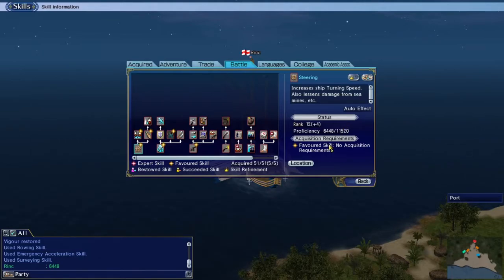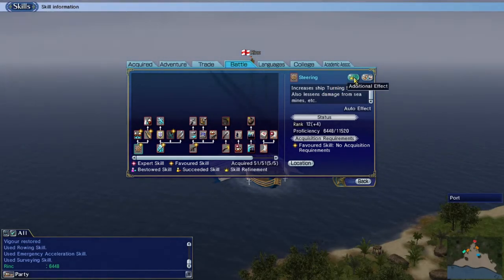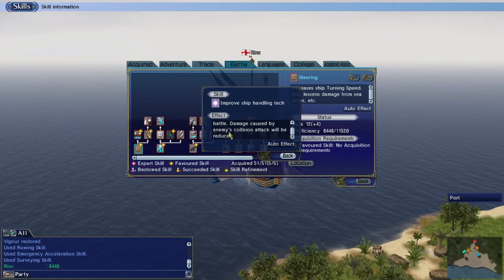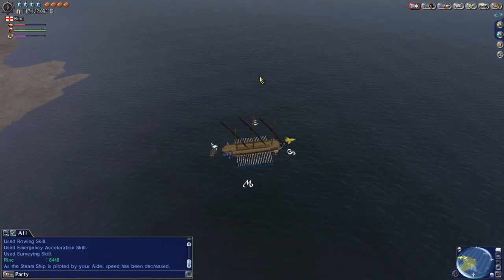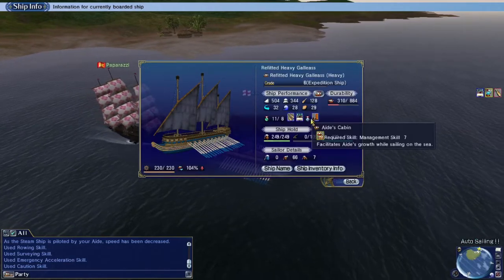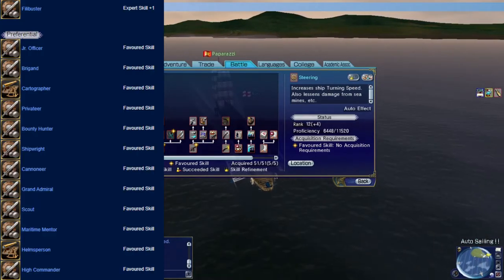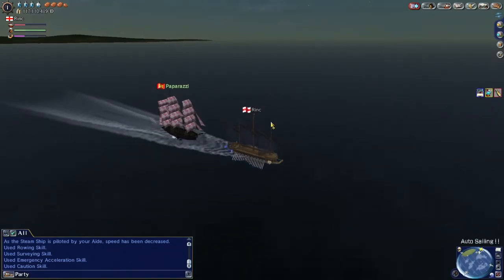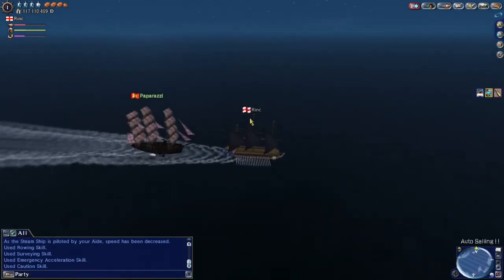Uncharted Waters Online - Steering Grind Guide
Hey guys! today we do the steering grind which is.. very boring but super required if you want to do any PVP